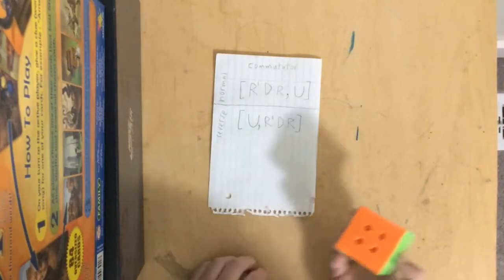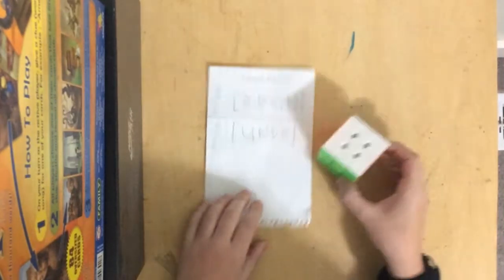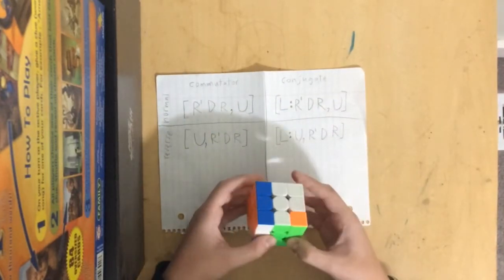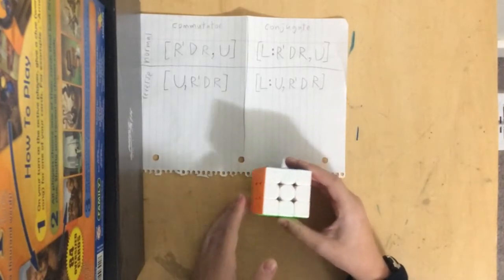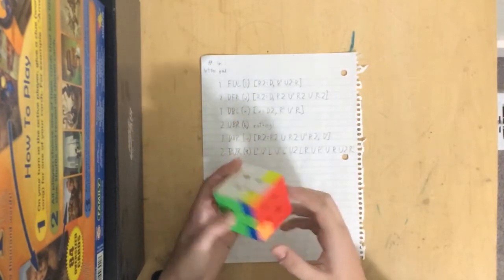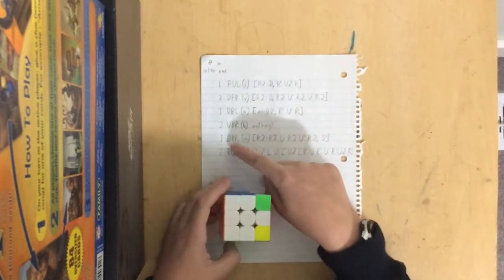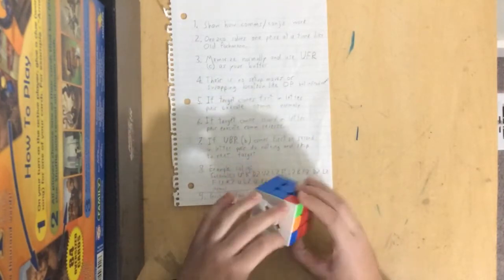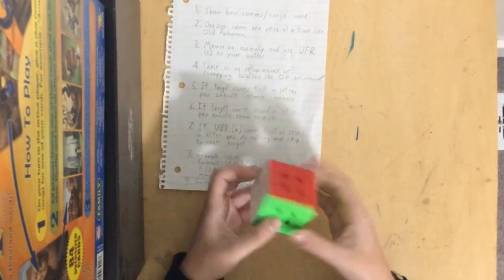Orozco 3BLD Corners Method Tutorial | Easy-To-Understand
I thought I’d make this because the only other video tutorial is Aiden Bartlett’s which is easy for more advanced BLDers to understand but in my opinion not for beginners who are just coming from OP.

Once you’re on the sheet, select the “corners” tab on the top.